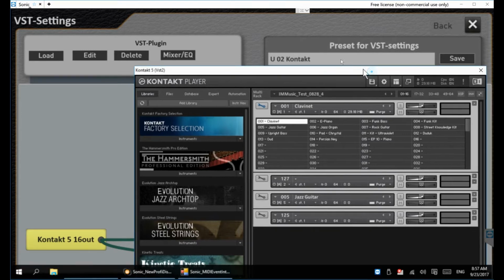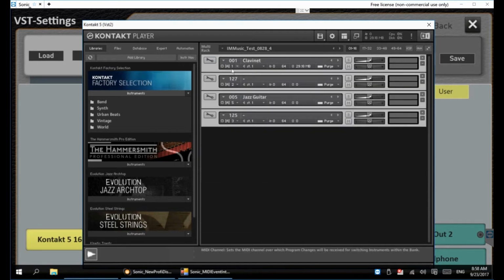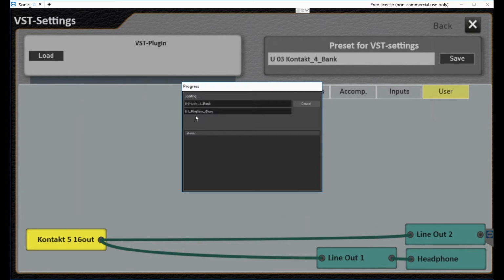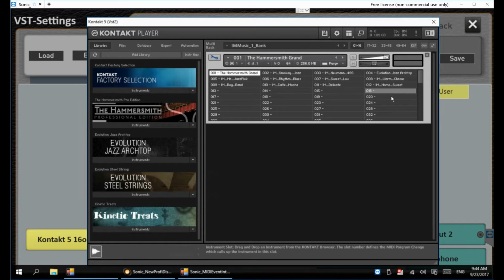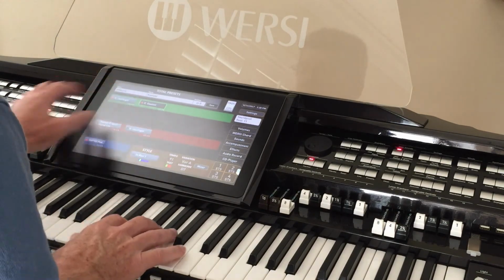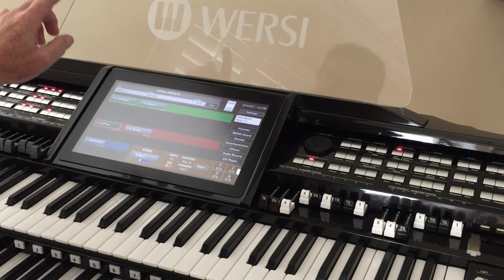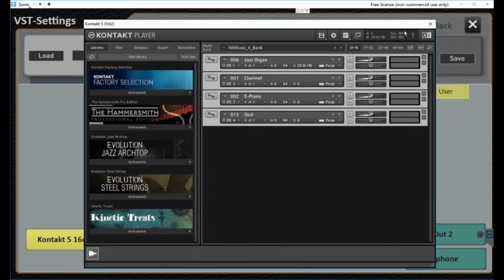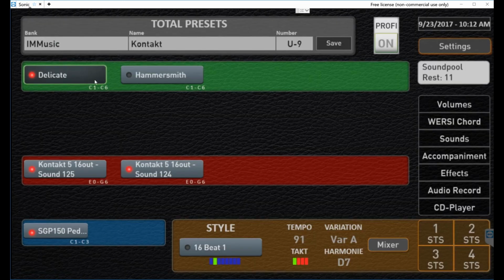Configure OAX with 4 Kontakt Inst. Bank